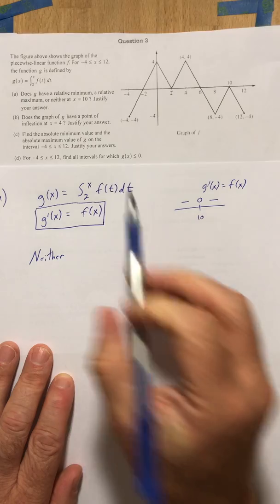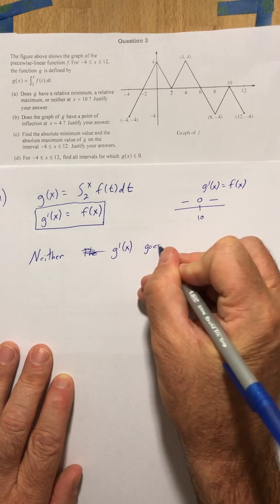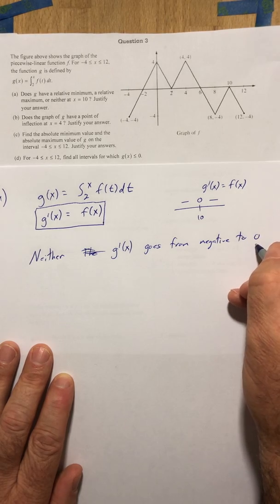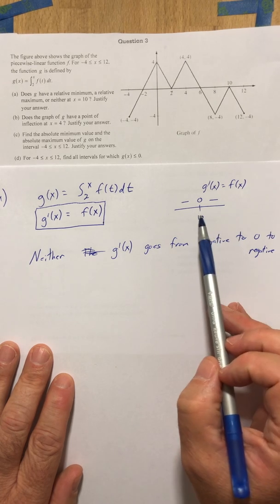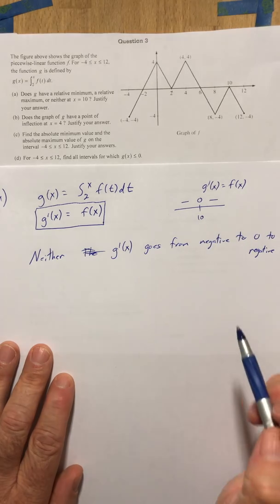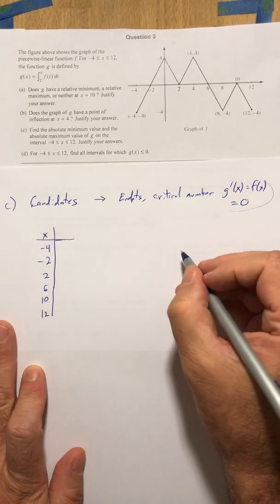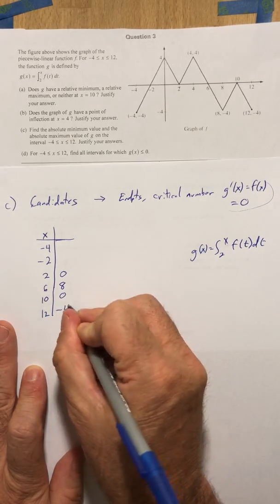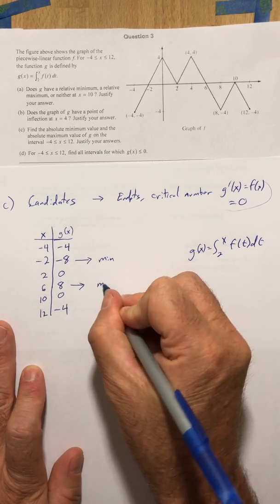BC Calc 2016 FR #3